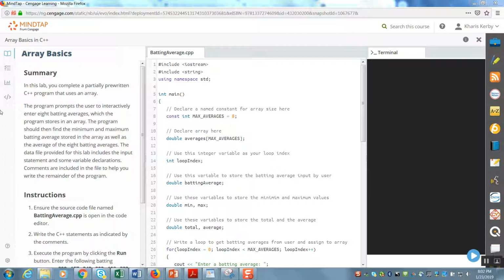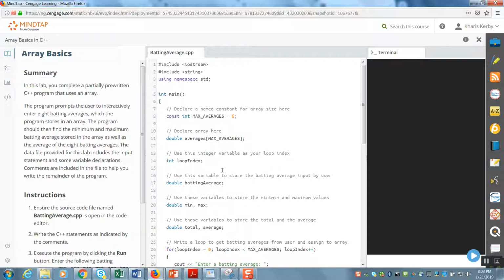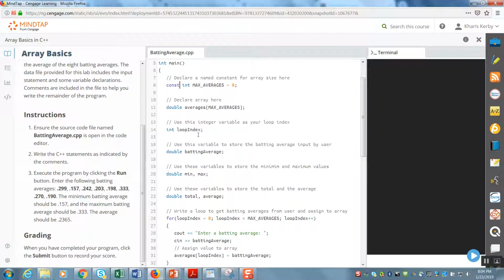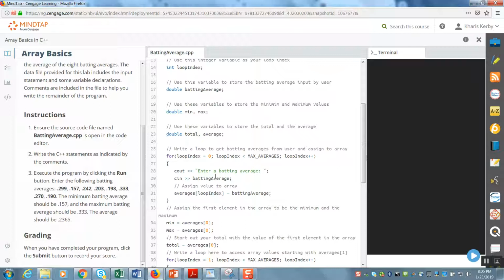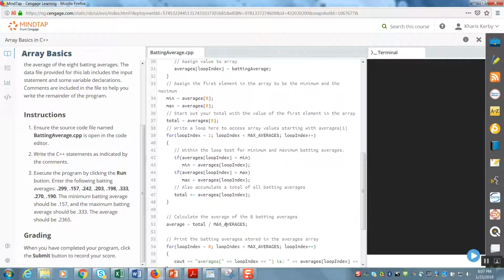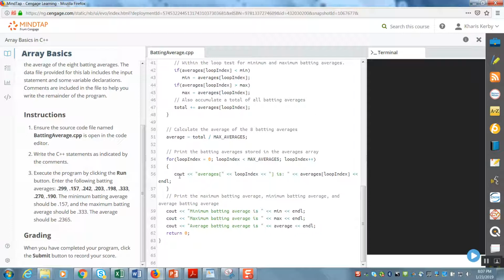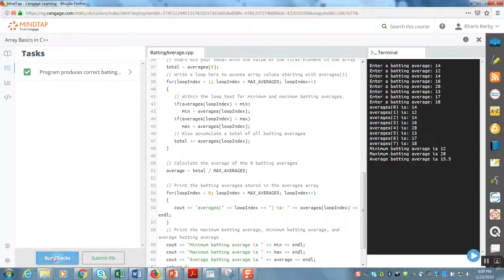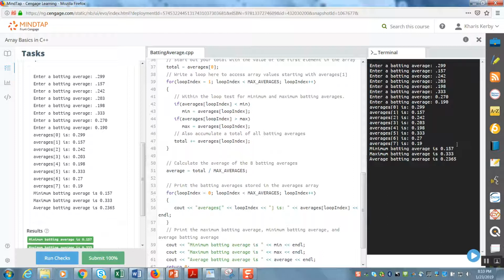Lesson 6 Array Bacis in cplusplus